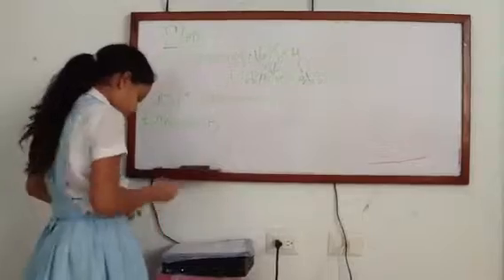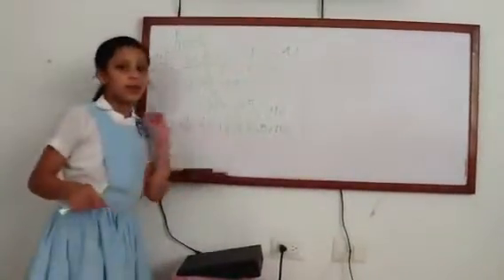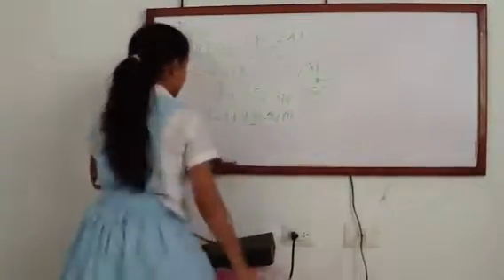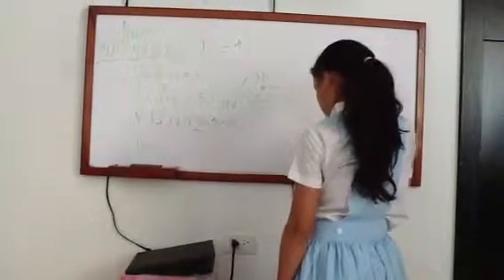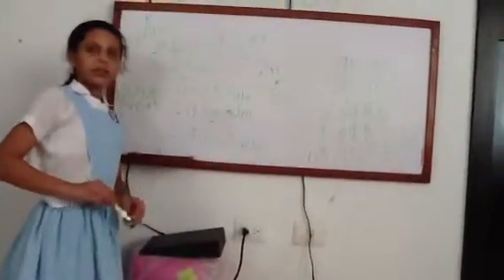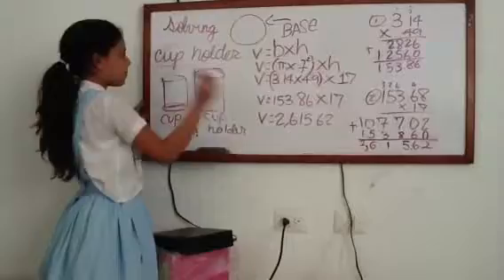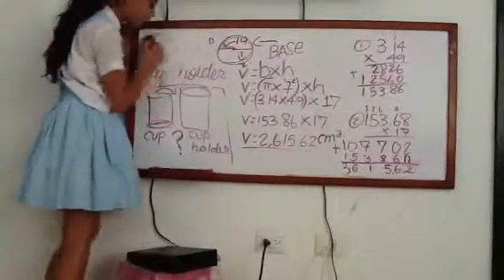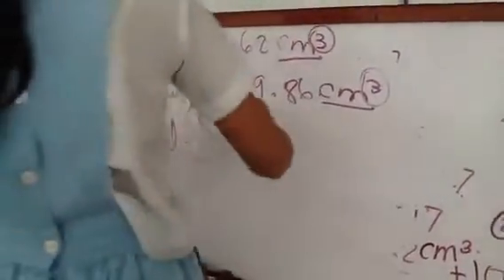Isa Castillo math volume